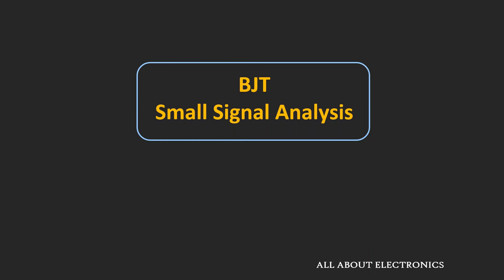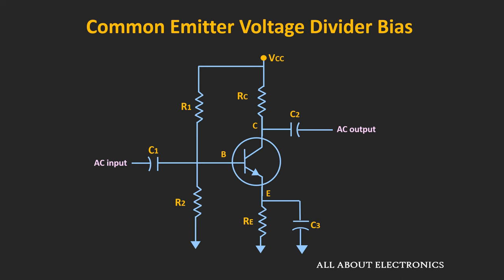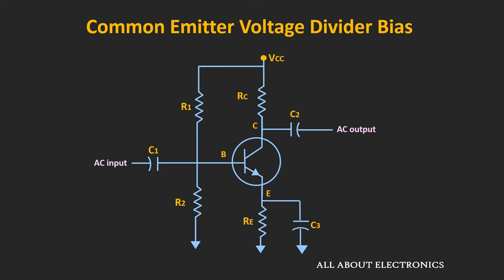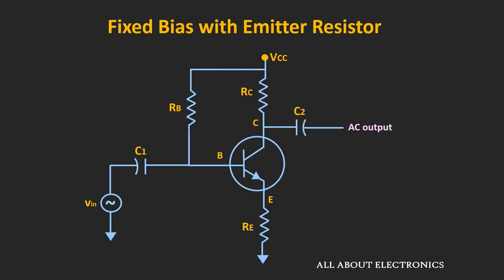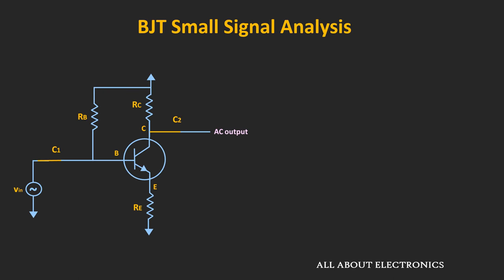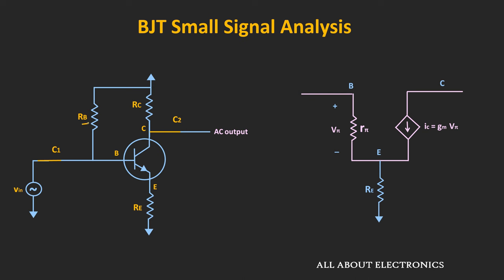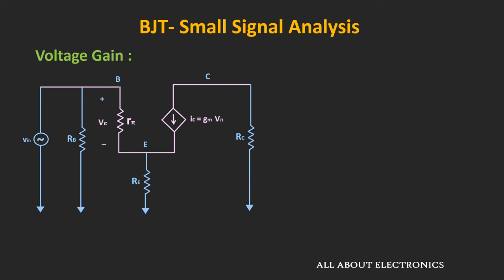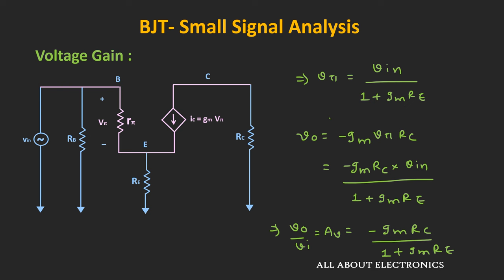BJT Small Signal Analysis: Common Emitter Amplifier without Bypass Capacitor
In this video, the Small Signal Analysis of the Common Emitter Amplifiers (without Bypass Capacitor) is Explained.

The following topics are covered in the video:

0:00 Introduction

1:30 Small Signal Analysis of Fixed Bias Circuit with Emitter Resistor (without Bypass Capacitor)

13:08 Small Signal Analysis of Voltage Divider Bias Circuit (without Bypass Capacitor)

14:54 Solved Example (Common Emitter Amplifier with and without Bypass Capacitor)

In this video, the Small Signal Analysis of Common Emitter Amplifier (without bypass capacitor) is explained in detail. And it is explained with two different circuits.

1) Fixed Bias Circuit with Emitter Resistor (without Bypass Capacitor)
2) Voltage Divider Circuit (without Bypass Capacitor)

In Common Emitter Amplifier, without a bypass capacitor, the voltage gain reduces and the input impedance increases.

The Common Emitter Amplifier with a bypass capacitor provides high gain but has relatively low input impedance.

After the Small Signal Analysis, one example is taken in the end to showcase the effect of the bypass capacitor (with and without bypass capacitor) on the Common Emitter Amplifier parameters. (like voltage gain and input impedance.)

The link for the other useful videos related to Small Signal Analysis of BJT:

This video will helpful to all the students of science and engineering in understanding how to do the small-signal analysis of the Common Emitter Amplifier.